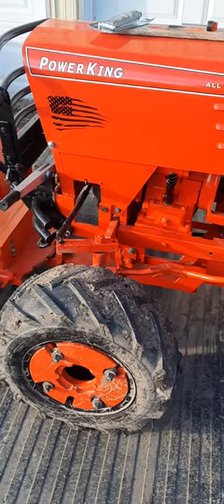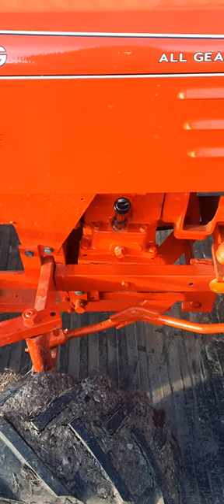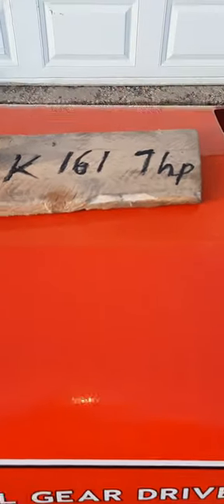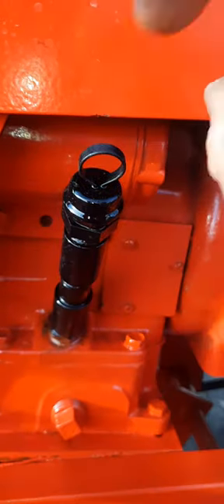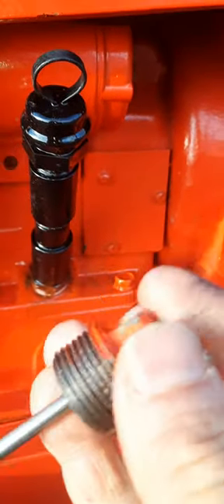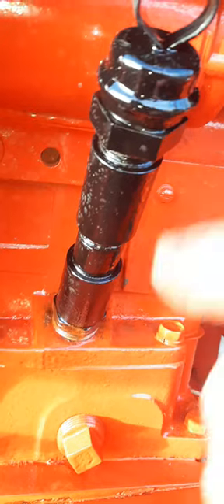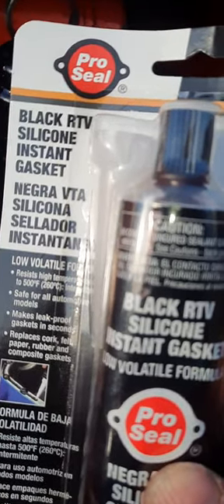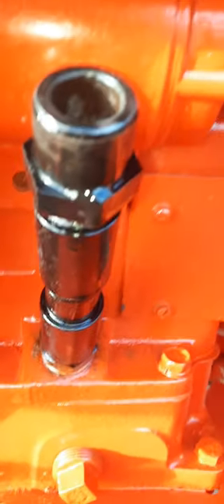POWER KING 1979: DIY PROJECT Adapting dip stick and filler tube to Kohler K321 engine.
Modify filler tube to accommodate appropriate dipstick upgrade.  Makes checking oil level easier on an older tractor.  No need for wrench to check oil level.